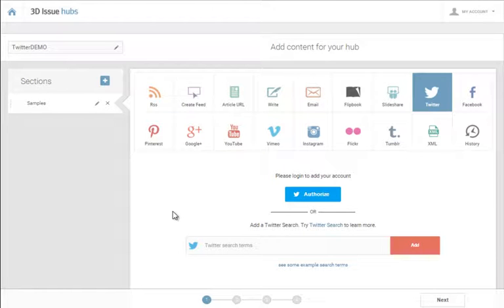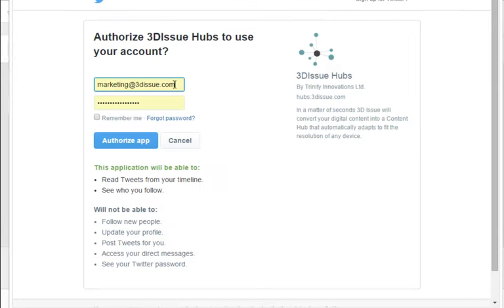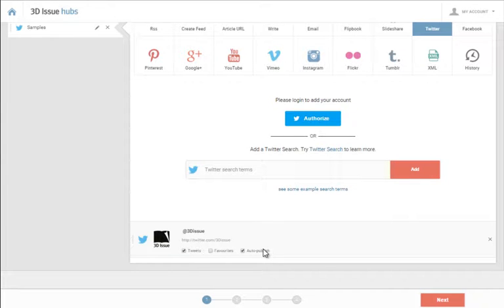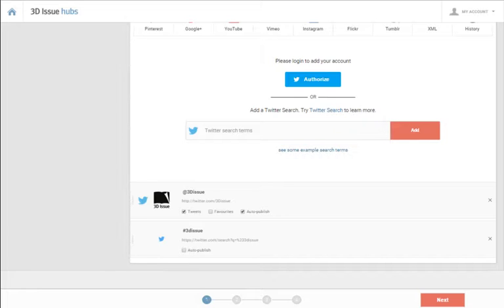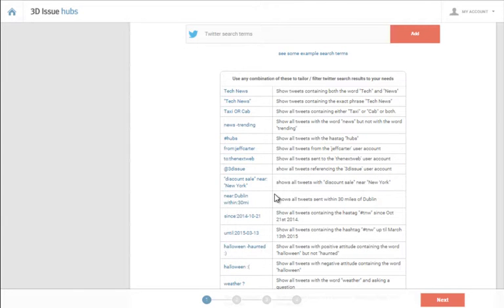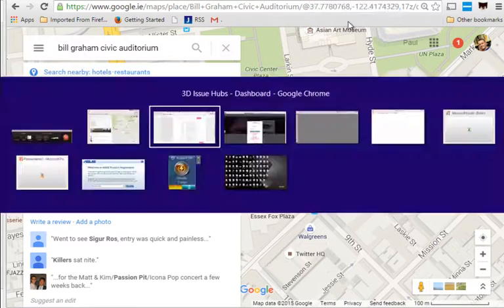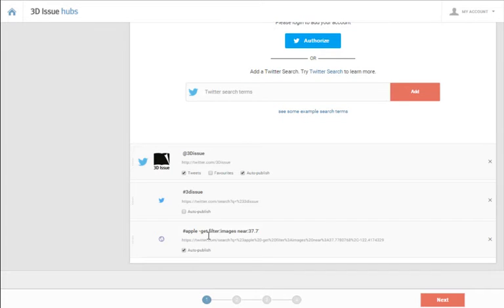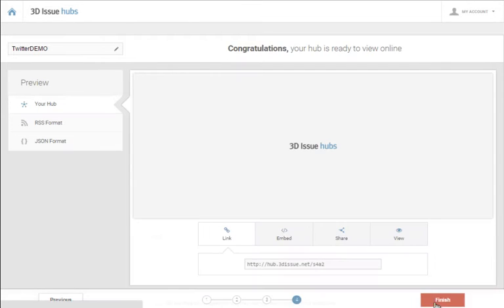Hubs Tutorial 8. Twitter Feature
Video tutorial showing how to Add Twitter Feeds to your Hub.